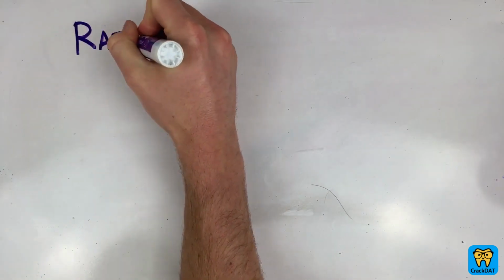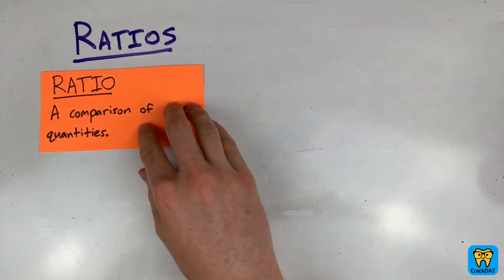DAT Exam Quantitative Reasoning Chapter 15 (CrackDAT.com)